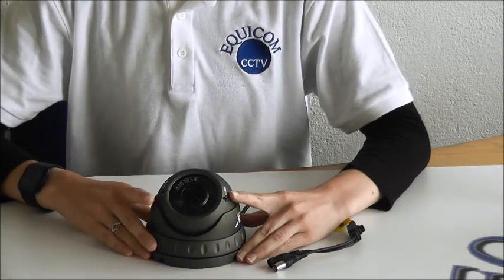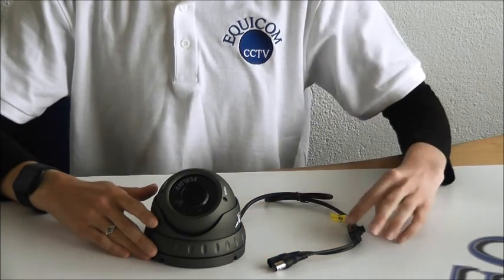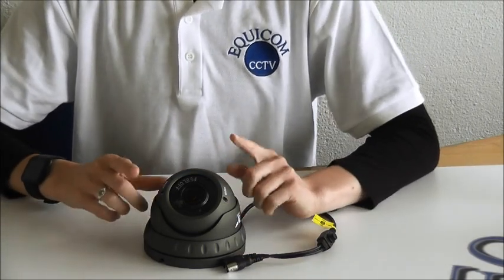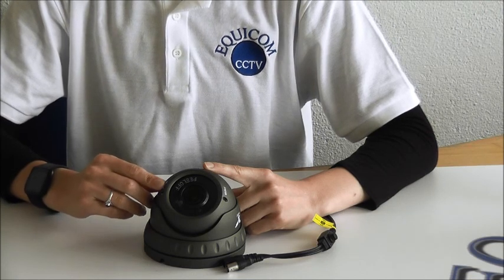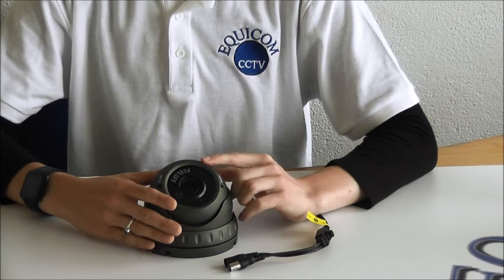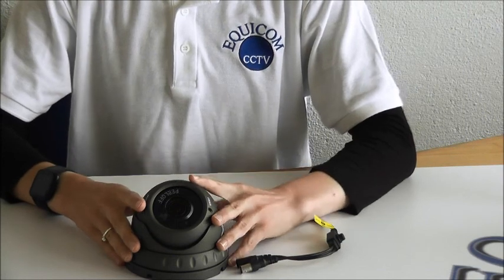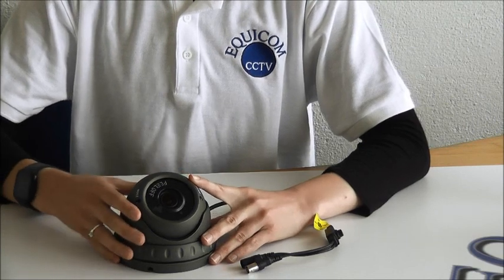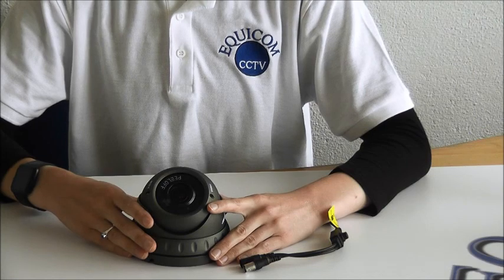Varifocal Dome CCTV Camera in Dark Grey - 3Mp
Dark Grey Varifocal Dome CCTV Security Camera with Hd Lens and Led Ir Night Vision.